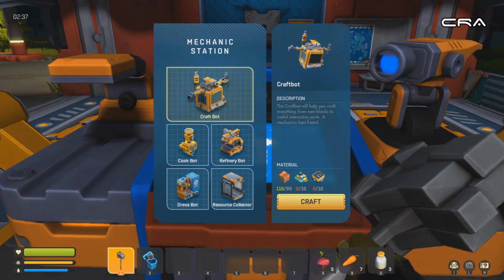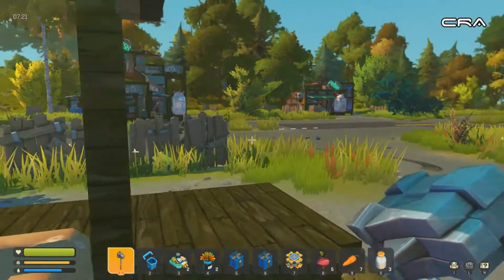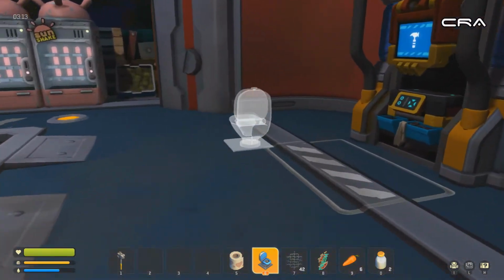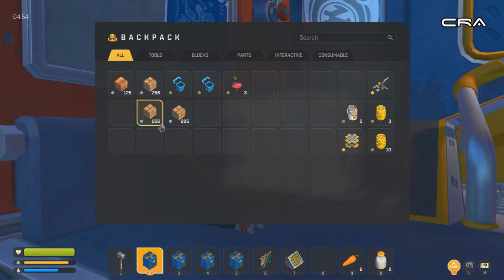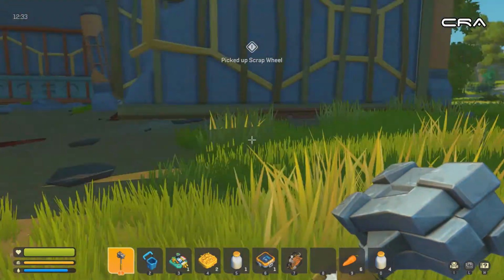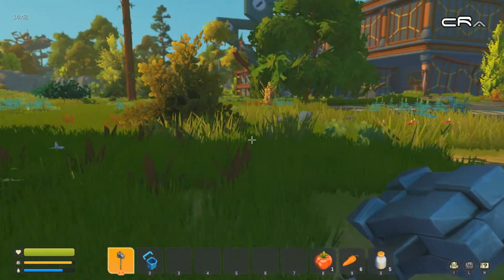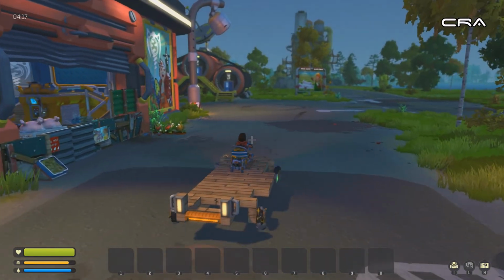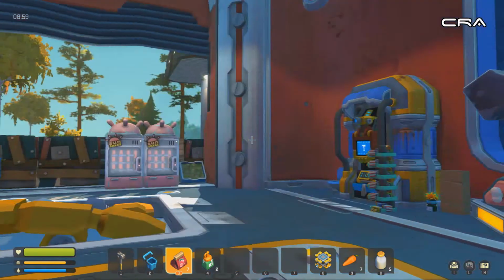Scrap Mechanic Survival 05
05 "Missed building"
I need more fuel if I am going to get my stranded vehicle to my new base. I decide to return to the crash site as I missed exploring a building in the hope of finding fuel.